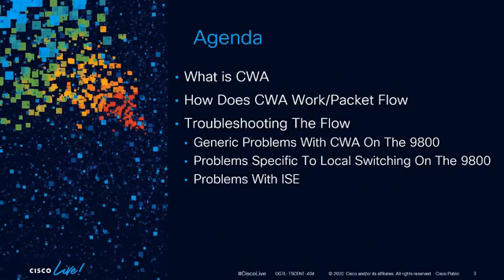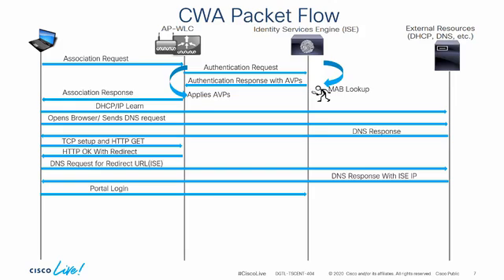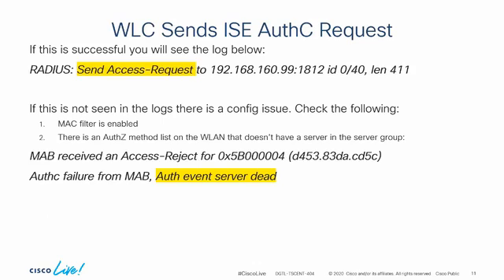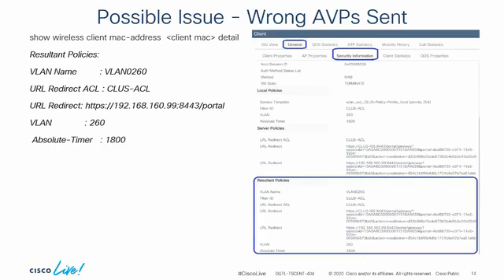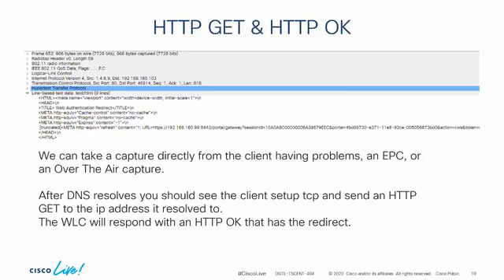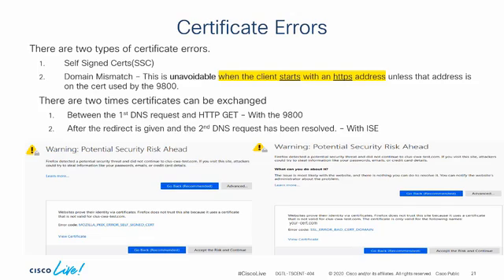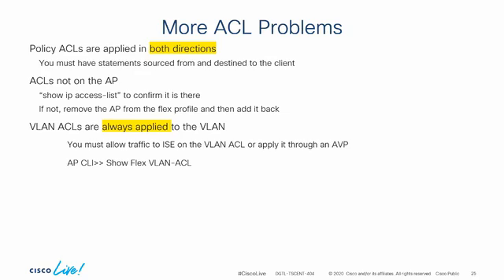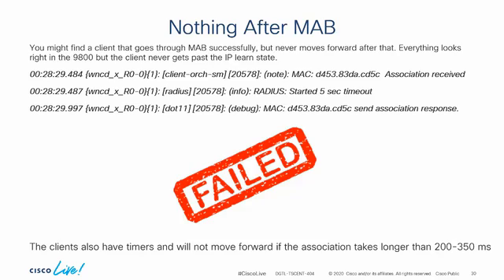Central Web Authentication CWA Video